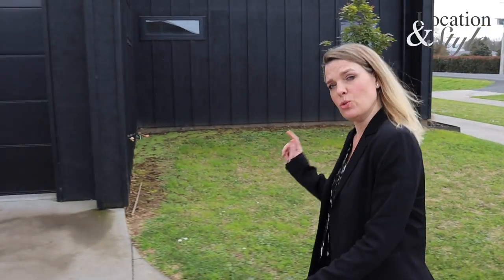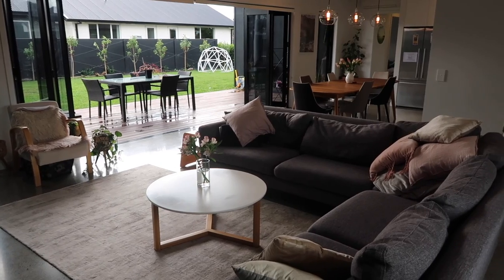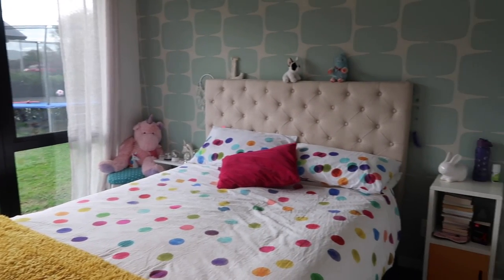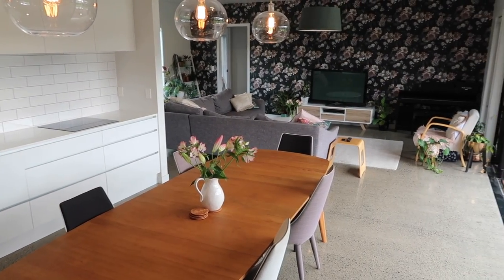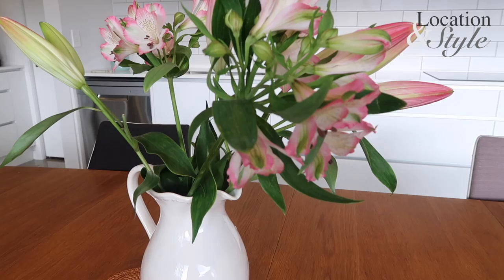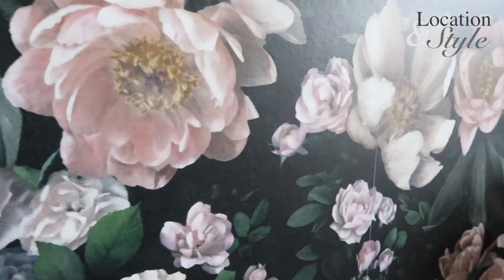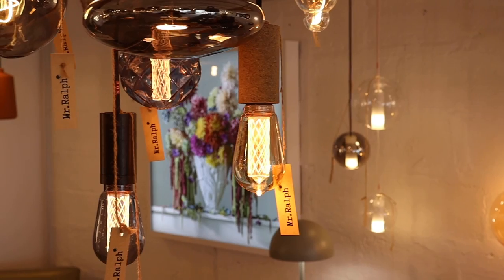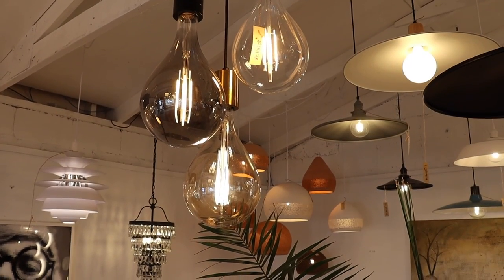Location & Style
A through the keyhole look at Cambridge homes with Nikki Matthews.